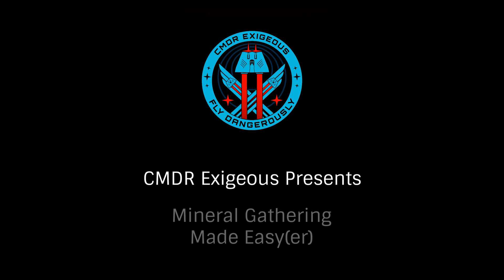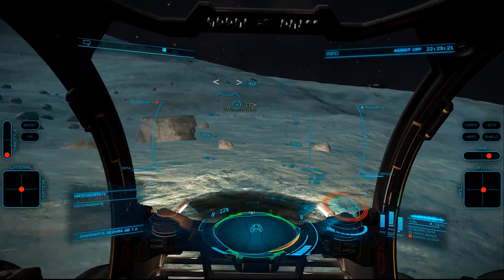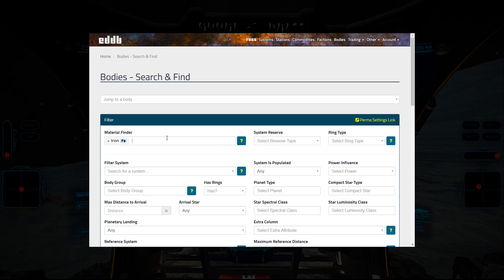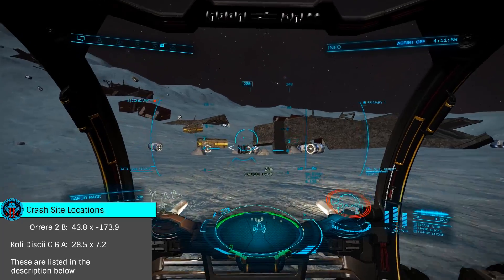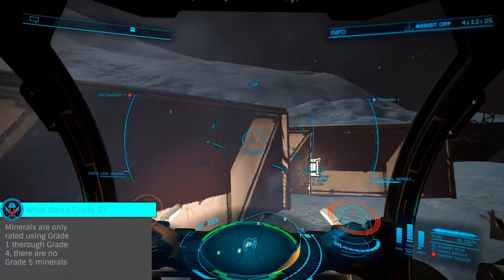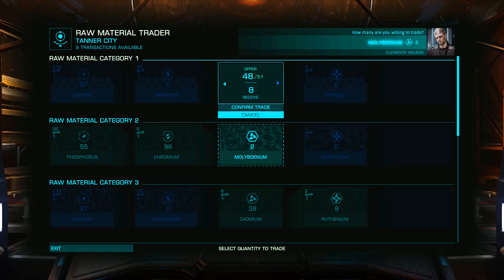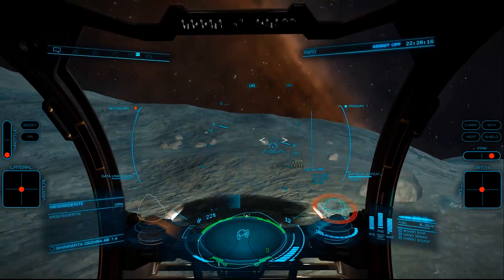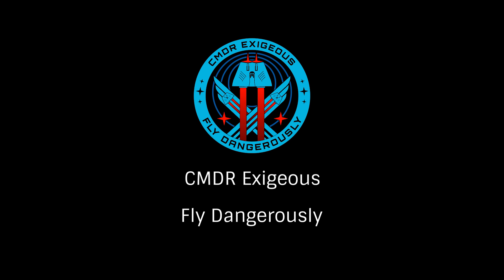Tutorial: Mineral Gathering Made Easy(er)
While minerals can be found on various planet surfaces using one of the crashed Anaconda sites can be far more efficent when combined with a material trader.

Koli Discii Crash Site
Koli Discii C 6 A: 28.5 x 7.2

Orrere Crash Site
Orrere 2 B: 43.8 x -173.9

Crash Site Minerals
Antimony
Ruthenium
Tellurium
Tungsten
Zirconium